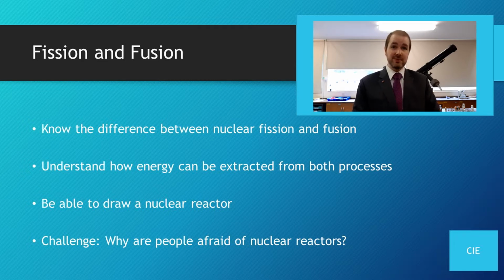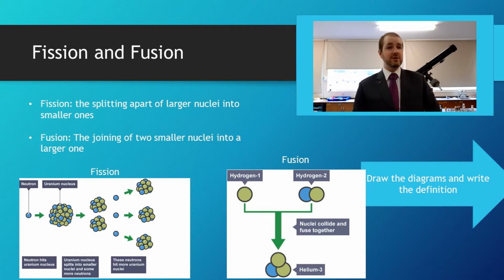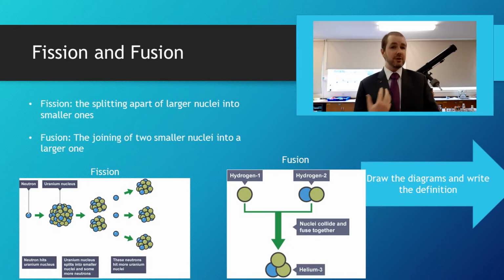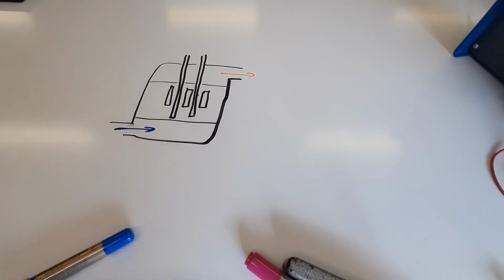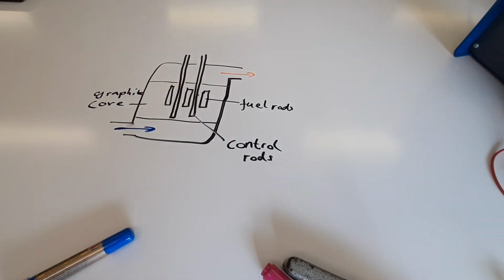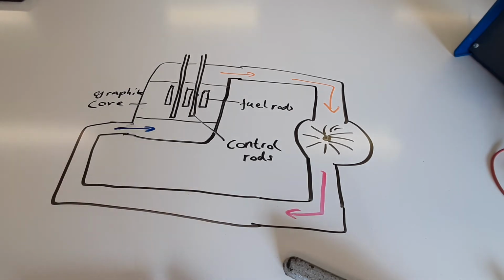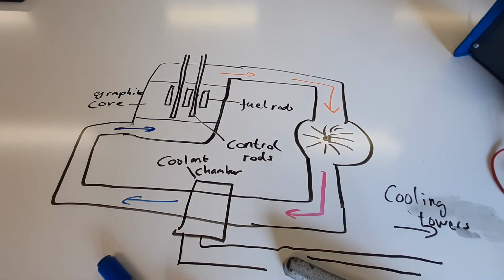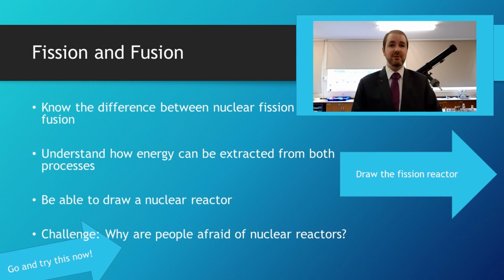Fission and Fusion: Everything you need to know for GCSE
Everything you need to know about Fission and Fusion for GCSE (Cambridge International edition!).